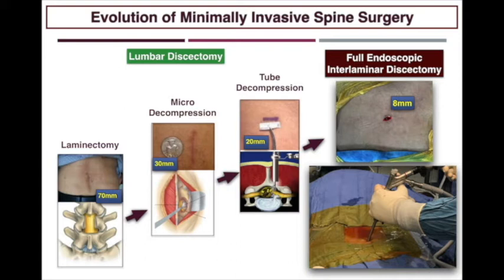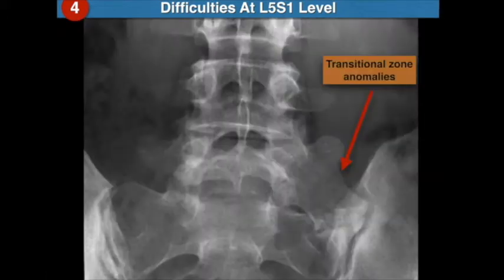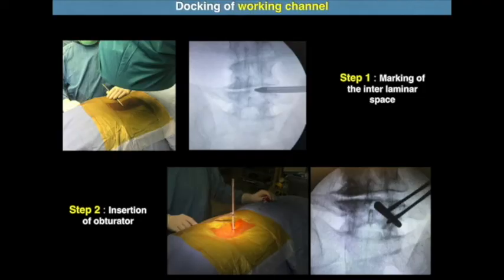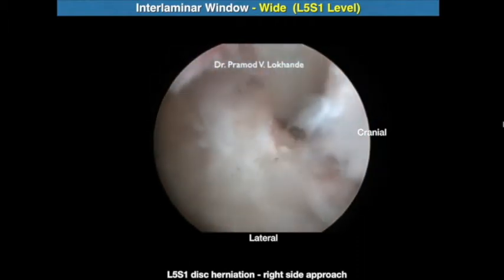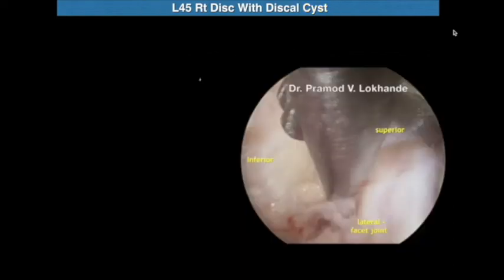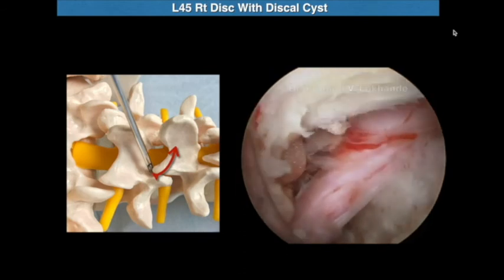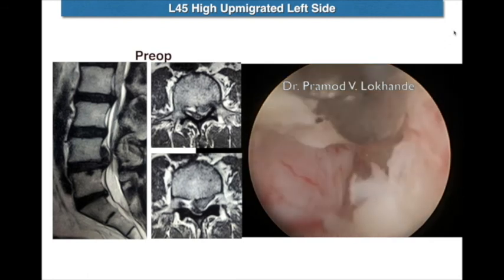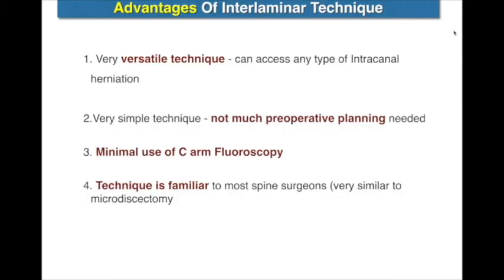Full Endoscopic Interlaminar Discectomy - Dr Pramod Lokhande